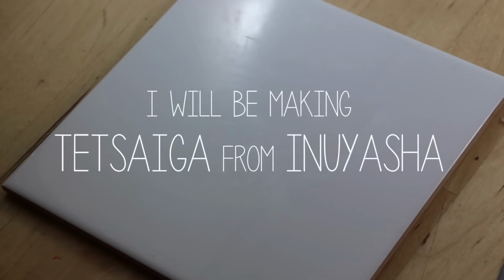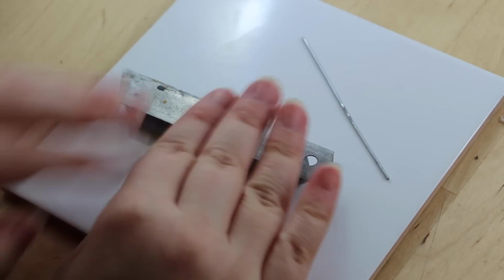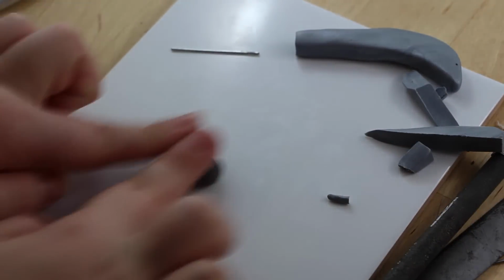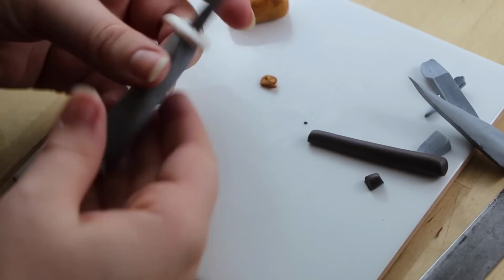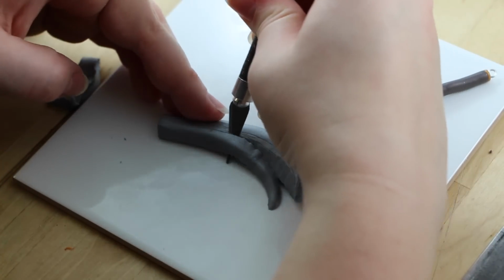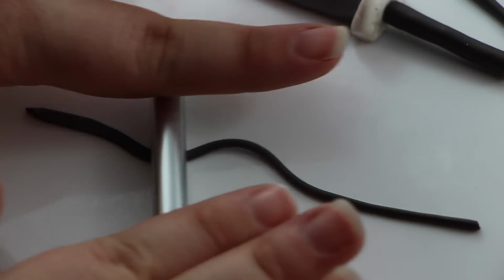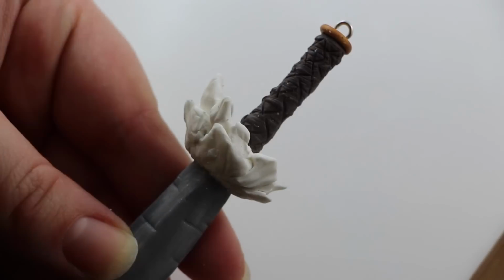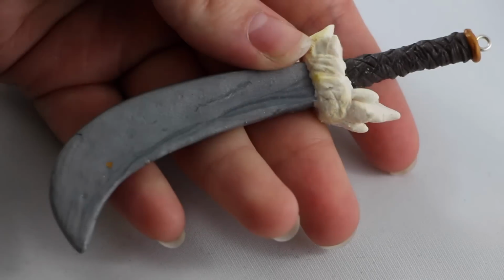Tetsaiga Polymer Clay Tutorial | Inuyasha's Demon Sword | Anime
OPEN ME ♥ Please watch in HD

Hey guys! In addition to making more key and drawing videos, I really want to start re-creating popular swords, keys and wands from various tv shows, anime, games, etc. So if you have any suggestions for me, i'd love to hear them! I hope you enjoy the video and let me know what kind of videos you want to see next!